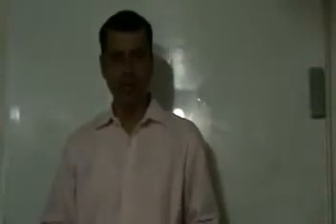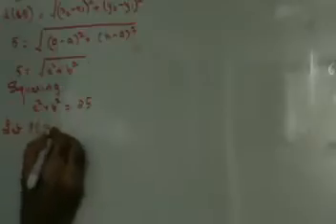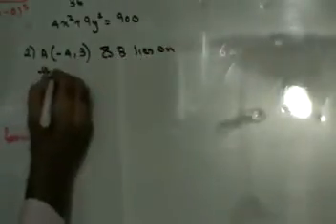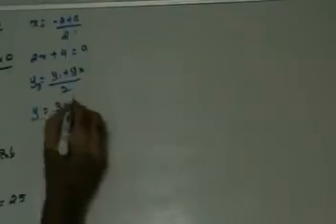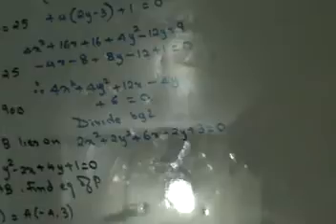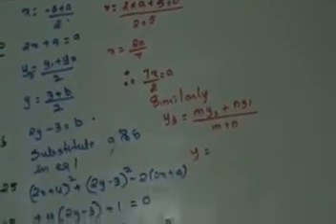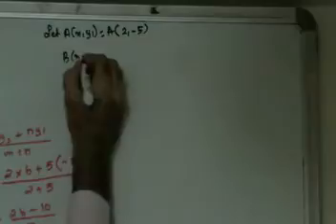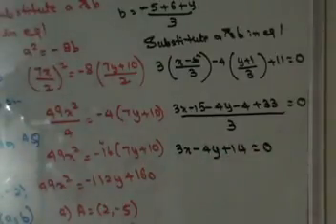11 maths locus 3